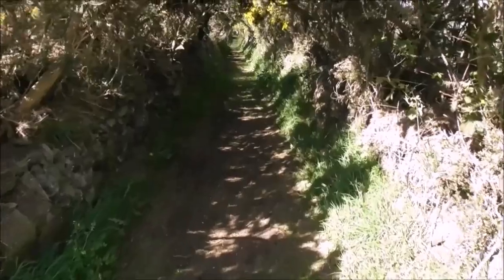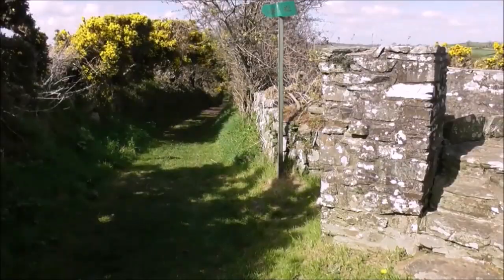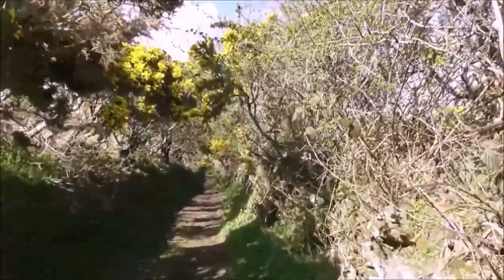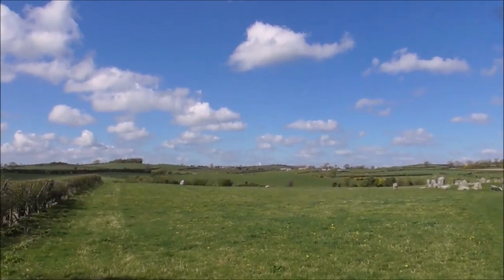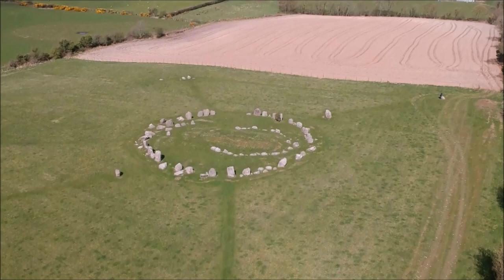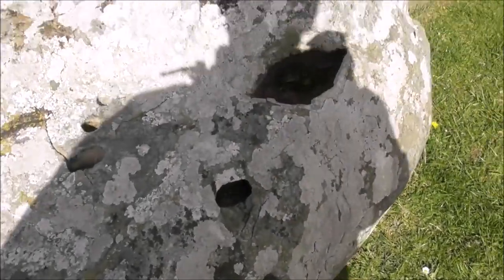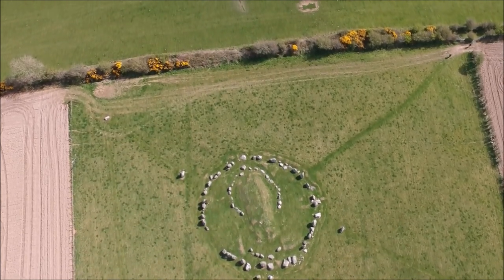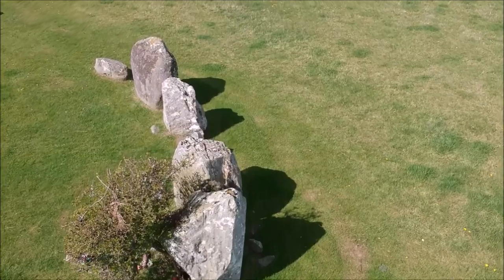3000 BC Ballynoe Stone Circle Downpatrick Co Down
( I've teamed up with fellow Youtuber John, aka
(Little Irish Camper, -
Also Johnybaretoes )
to bring you this video of Ballynoe Stone Circle. )

Ballynoe Stone Circle is a stone circle at Ballynoe, 2.5 miles south of Downpatrick, County Down Northern Ireland. Some estimates put it at 3000 BC ( Neothithic -Early Bronze site ). The entrance is well signposted. You get to it by walking down a wonderful long enclosed sunken track from the main road.
Ballynoe  is a large and very impressive circle lying in cultivated lowland  in the heart of the fertile Lecale peninsula.
The circle at Ballynoe  has been described Ballynoe as one of the great rings of Western Europe and is believed to be modeled on the great circle at Swinside in Cumbria which significantly is on exactly the same latitude. The circle consists of over fifty stones. Originally there may have been up to seventy stones. Elliptical in shape the circle is up to 33 metres wide, and has an entrance at the WSW with two large portal stones outside the ring. It seems that at a later date a large long mound was constructed inside the circle and at some stage cists were then built into the mound.